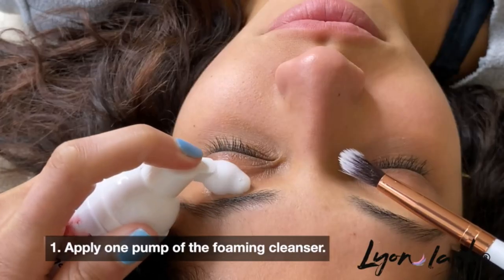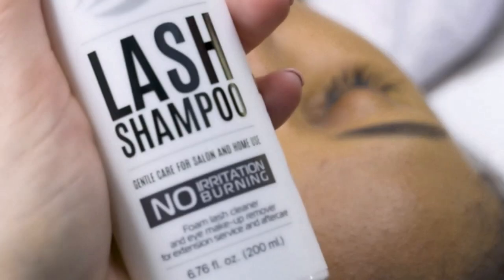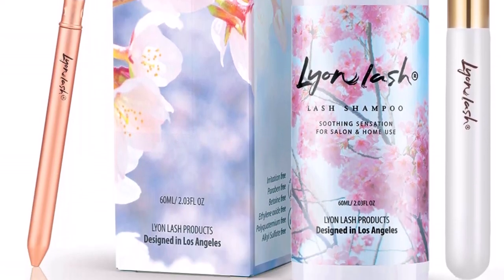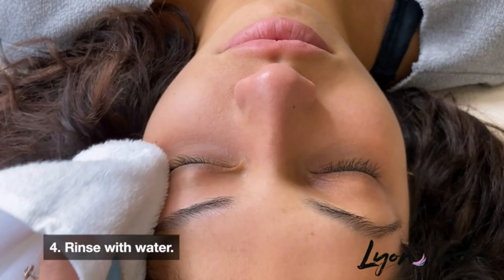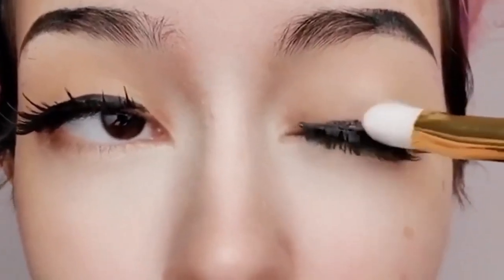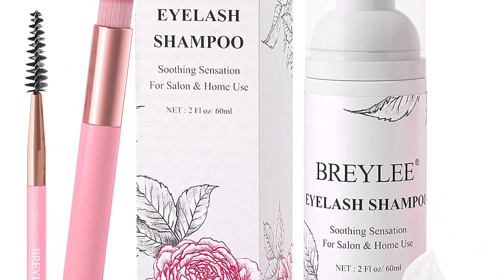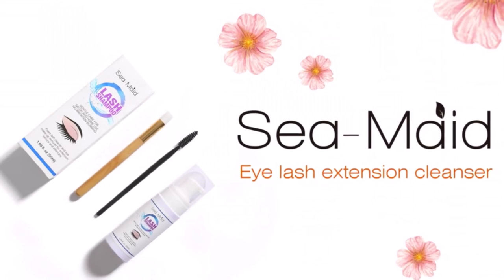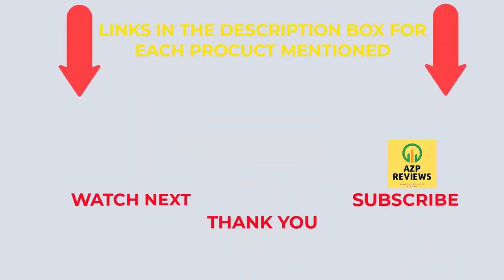5 Best Eyelash Extension Cleansers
5 Best Eyelash Extension Cleansers |
Details Info:
1. Stacy Lash Shampoo:
2. Lyon Lash Eyelash Extension Shampoo:
3. Eyelash Extension Cleanser Eyelid Foaming Cleanser:
4. Bryelee Eyelash Shampoo:
5. Sea-Maid Lash Shampoo:
Oil-free Stacy Lash Shampoo is a foamy cleanser for eyelash extensions that removes eye makeup.
The formula that doesn't sting or burn, is mild and free of gluten, parabens, phthalates, ethylene oxide, betaine, sulfates, and polyquaterniums; it is also vegan and cruelty-free.
With a convenient 50 ml bottle and a brush, this product is safe and simple to use at home. It also comes with a lash wash to care for extensions for long wear and a wonderful mascara effect.
The extremely mild, airy, and oil-free solution removes eye and eyelid makeup effectively while not weakening bindings on lash extensions.
Our all-natural, paraben- and sulfate-free lash cleanser has been examined by ophthalmologists.
Before grafting, clean any stains from the eye area and eyelashes with this foaming lash.  Carefully rinse off any makeup residue and eyelash grease to preserve adherence for up to 6–7 weeks.
INCLUDE 2 BRUSHES INSIDE THE PACKAGE! This Eyelash Extension Cleaner can efficiently clean both natural and synthetic eyelash extensions thanks to its thoughtfully constructed bottle. Ideal for anyone to utilize as an eyeliner makeup removal procedure or an aftercare regimen for eyelash nourishing extensions. Provide everyone with specialized home and salon care!
The oil-free composition of the Sea-Maid Lash Shampoo maintains your natural eyelashes longer. A silky brush and a mascara wand are included with this shampoo to aid in curling your lashes. It works well for touch-ups and for personal and professional use. Using the foam cleaner, your eyelash extensions are kept clean. This lash wash also removes dirt, oil residue, and tangled debris effectively.
natural eyelashes have a long lifespan.
Free of SLS, oil, color, betaine, parabens, and cruelty.